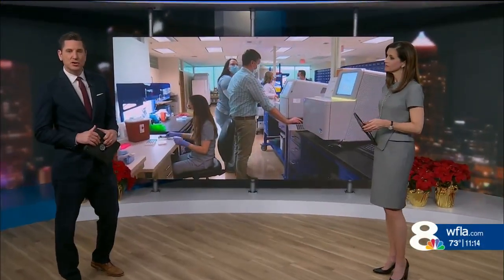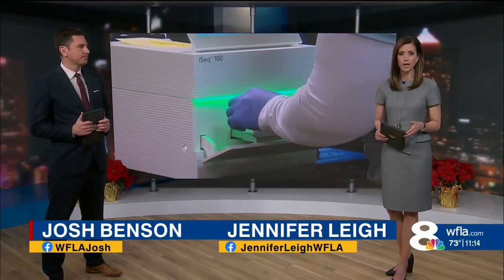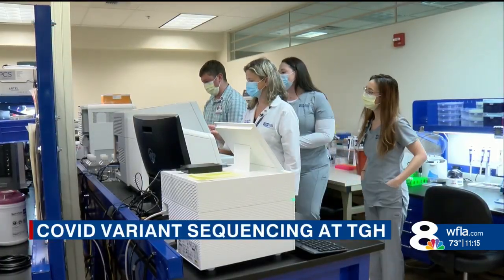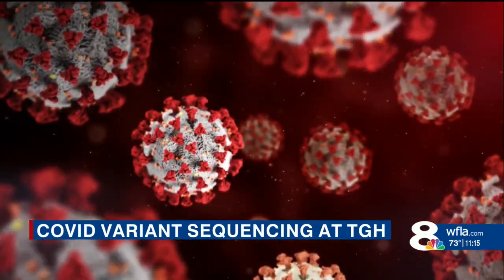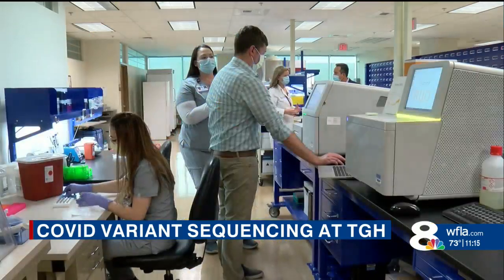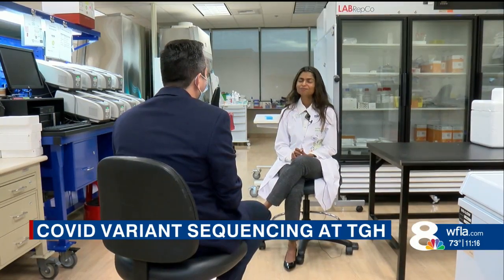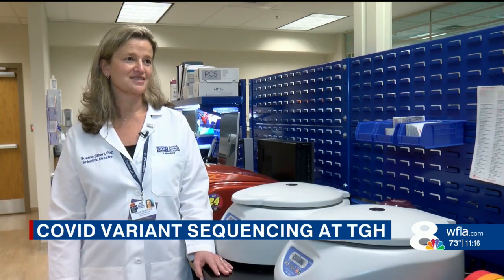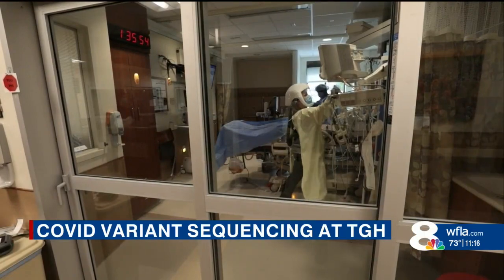Tampa General Hospital stays ahead of coronavirus with lab tracking variants